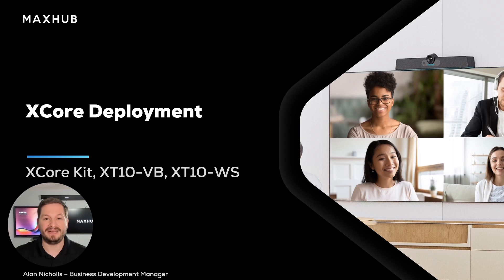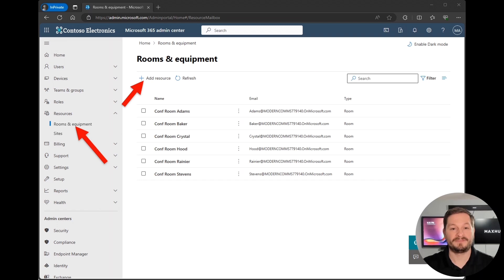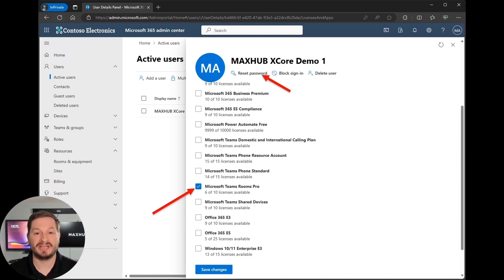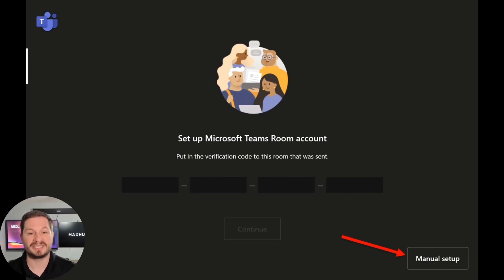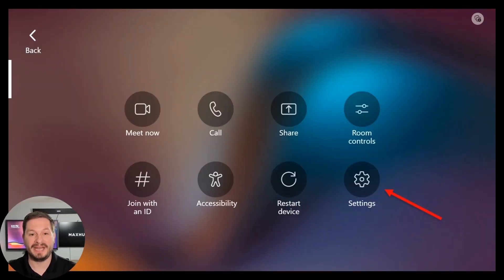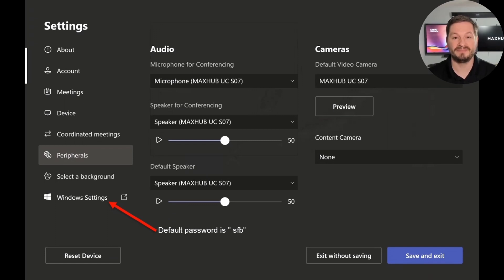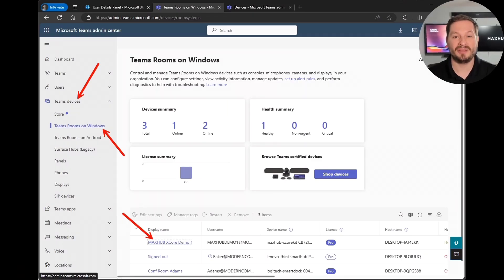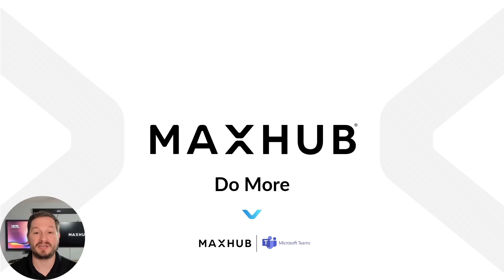5. Deep dive on configuration MAXHUB XT Series for Teams Rooms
- This video is a deep dive on how to set up a Teams Room in your Microsoft Tenant.  We go over the account and licensing requirements, configuration, caveats, options, and some advanced configuration of the device and your Microsoft tenant.